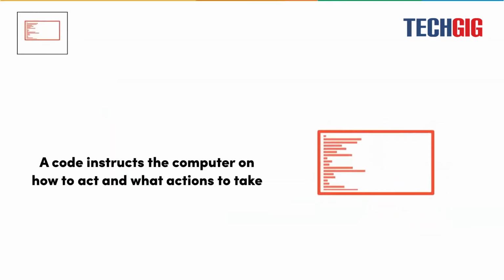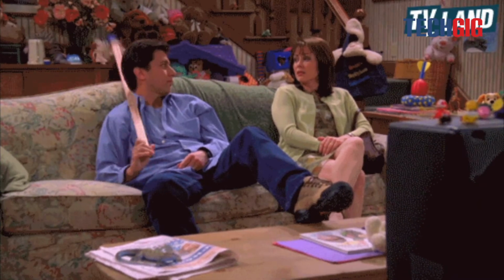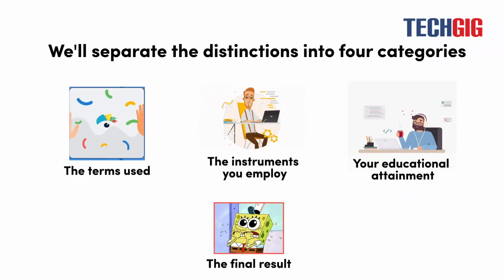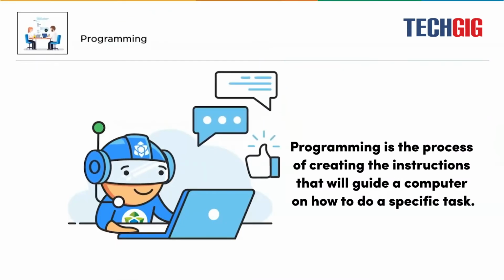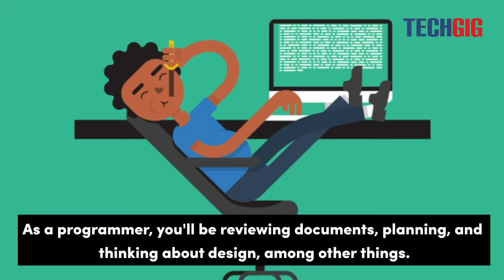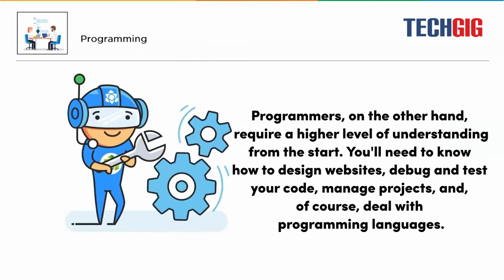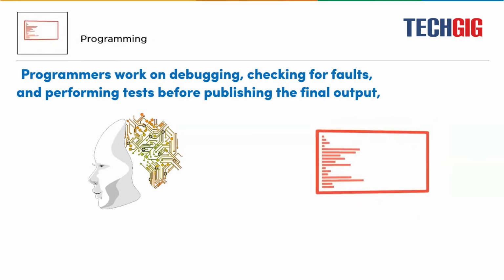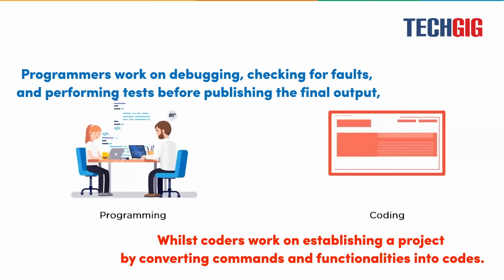Difference between coding and programming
Coding and programming are the two different working aspects of software development. But we often use both terms interchangeably. Let’s learn the major differences between programming and coding and how one can differentiate between them.